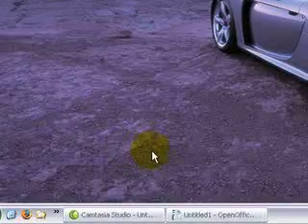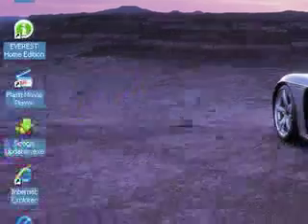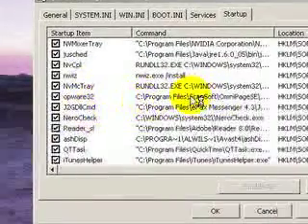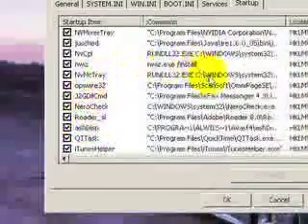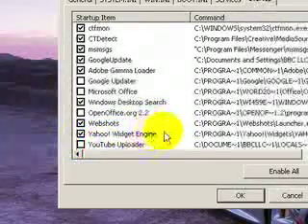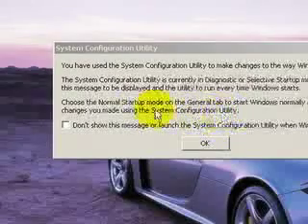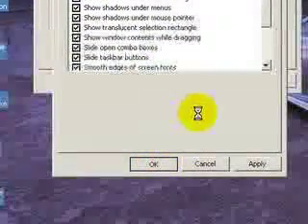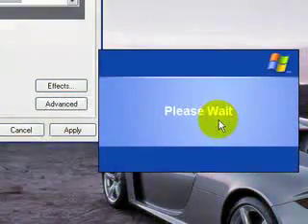How to Make Windows XP Run At Least 30% Faster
for more powerful computer tips and tricks.  Here's a video where I show you how you can speed up your computer by changing some simple settings on your computer.  Enjoy!

Ian Brown owns and runs a mobile computer repair and tech service in Los Angeles, California, and services both Mac and PC.